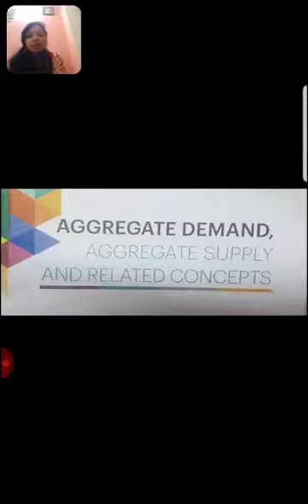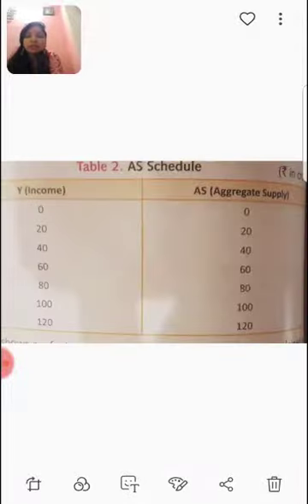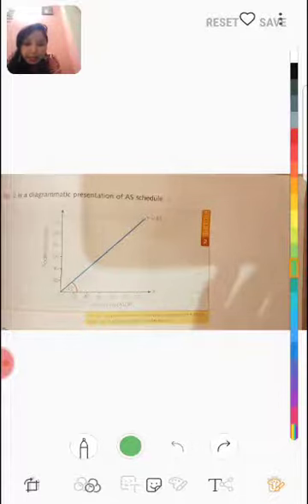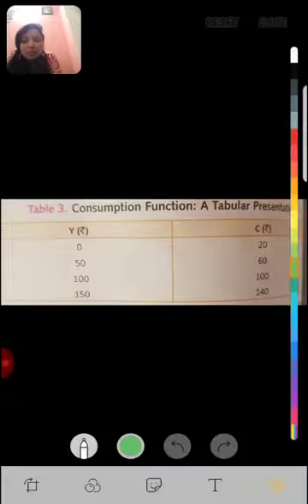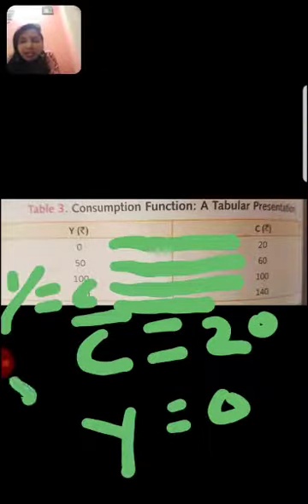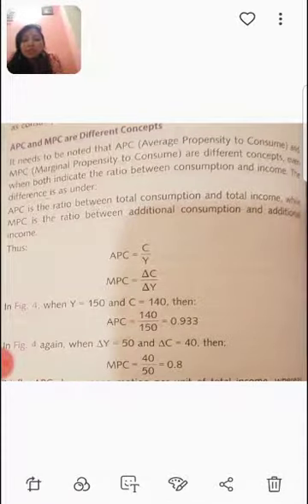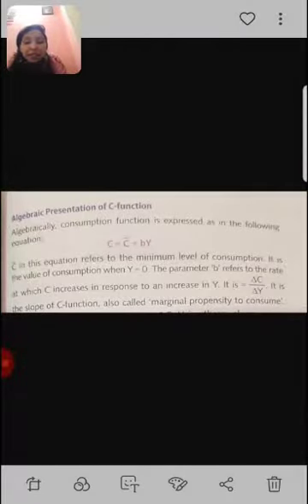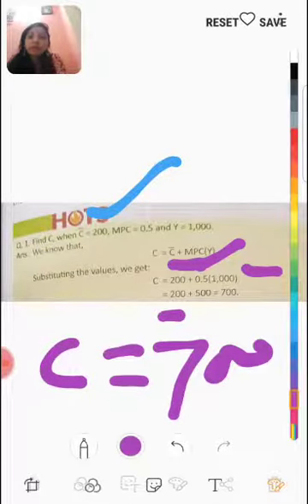SSB- Class- 12, Economics -L 7 Aggregate demand, aggregate supply and related CONCEPT (PART-4)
Video from Samarjeet Yadav